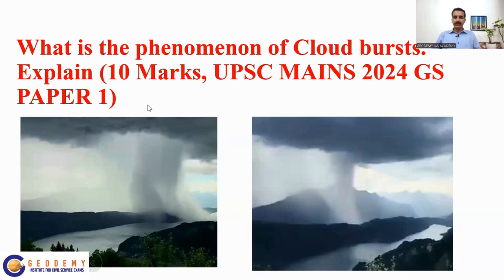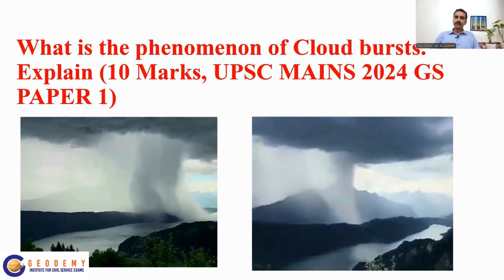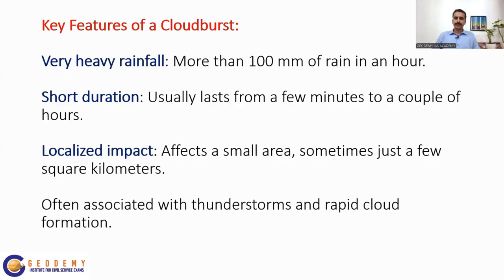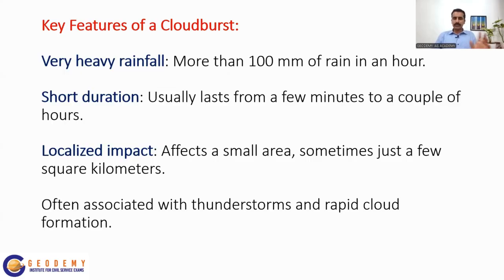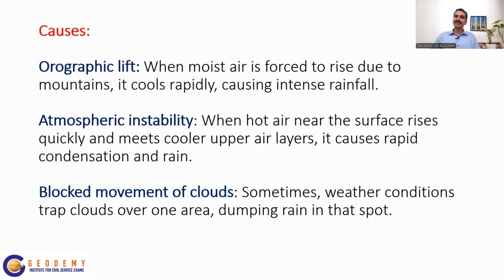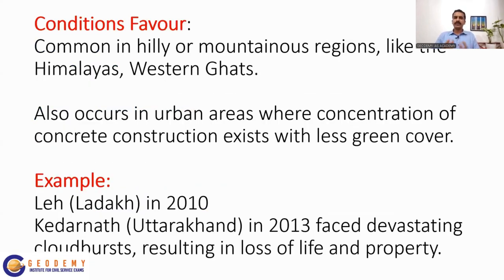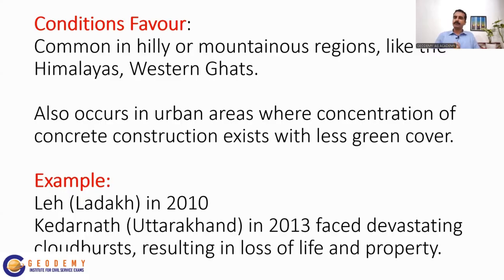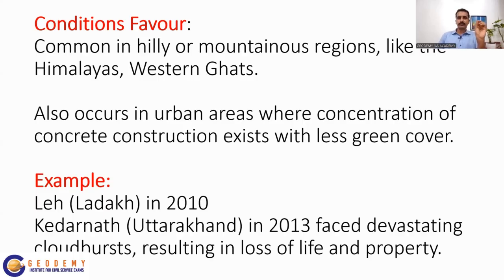UPSC MAINS GS PAPER 1 QN DISCUSSION.